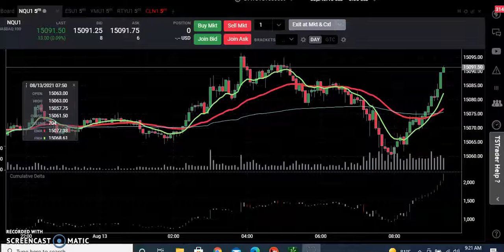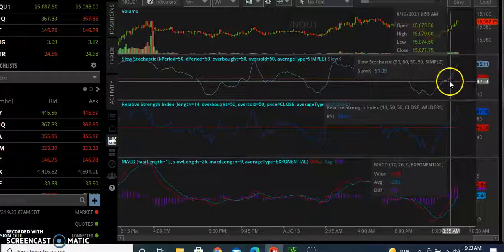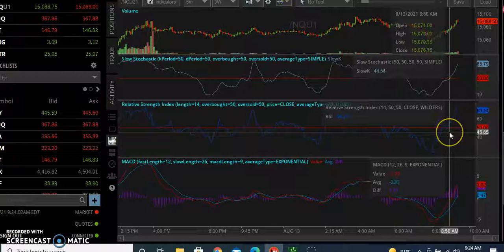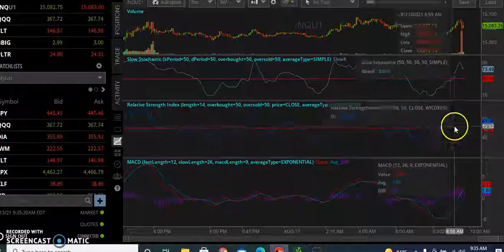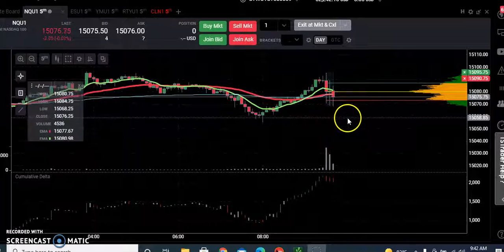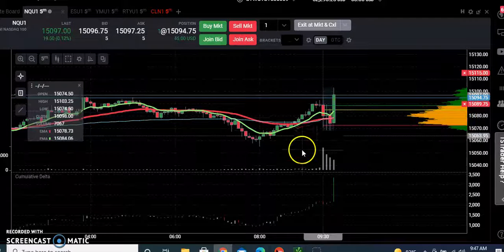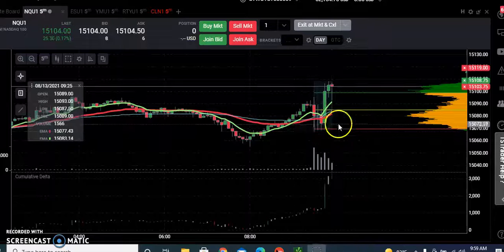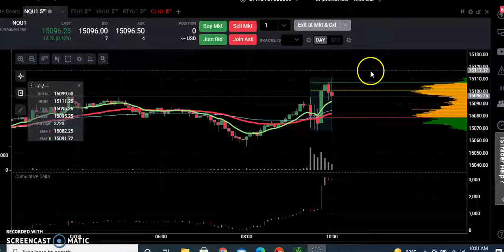NQ emini - $186 Loss 8/13/21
I had 3 trades today, 1 winner and 2 losses.

I’ve been trading since the early 1990’s and have seen the many changes take place over the years. In my opinion, Risk Management is one of the most important aspects of trading.  I am not a licensed professional trader and this is not trading advice. It’s just what I do. I think this type of trading would work well for guys who’ve already retired and are looking for a low-risk way to get into day trading. You may have heard the saying “There are Old Traders and there are Bold Traders, but there are very few Old, Bold, Traders”…think about it. Topstep Trader is a cheap way to get into the business, since you won’t blow out your own account, which many of us have done in the past. I hope at least you are entertained by the videos and maybe learn something new. I post wins and losses, so you know that all of us lose at times. The key is to protect your account and know when to stop trading for the day. Unfortunately for most of us, the only way we learn that is to lose a lot of money. A very good book about the emotions of trading is “Trading in the Zone”, by Mark Douglas.